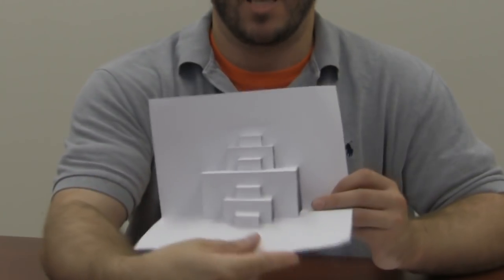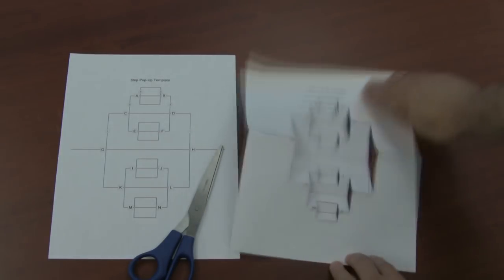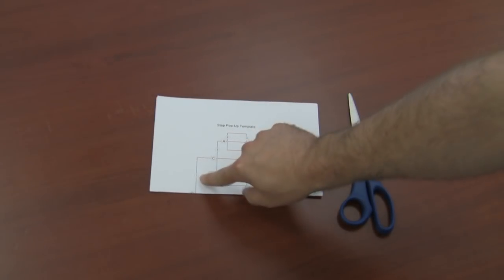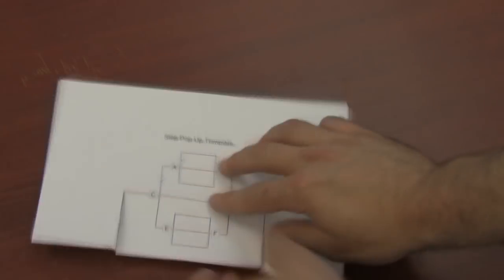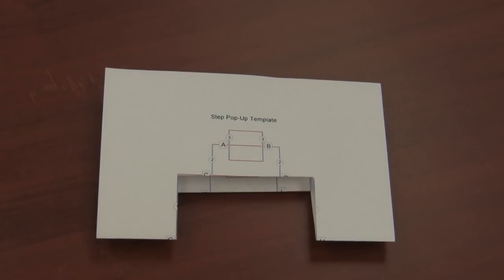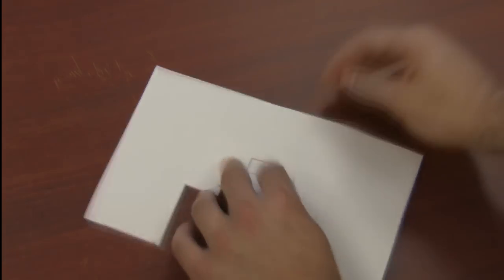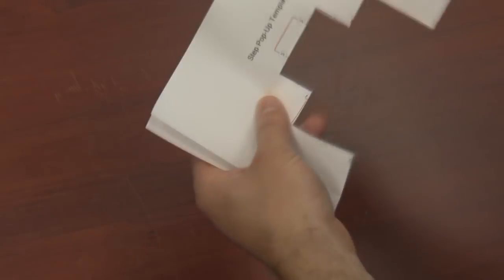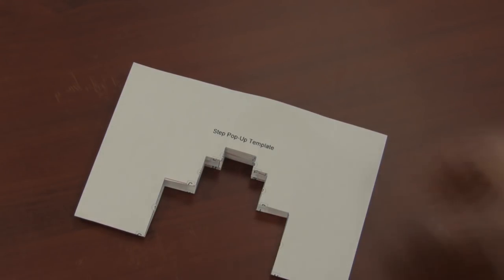Step Pop-Up: Instructions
This video shows how to make a step pop-up that uses a generation technique.  The template and print instructions are available